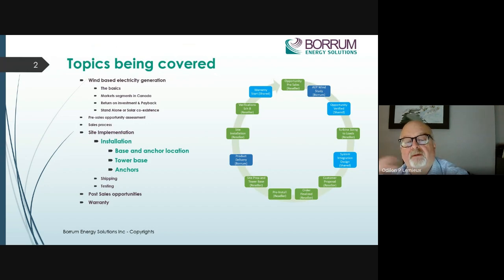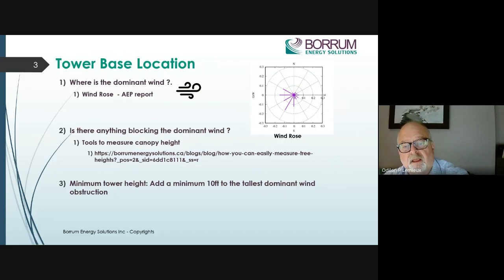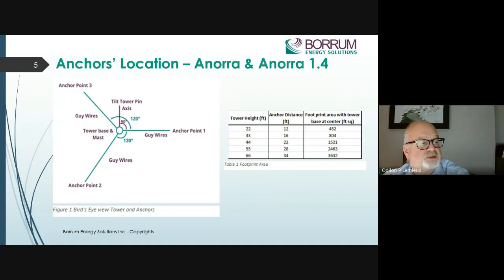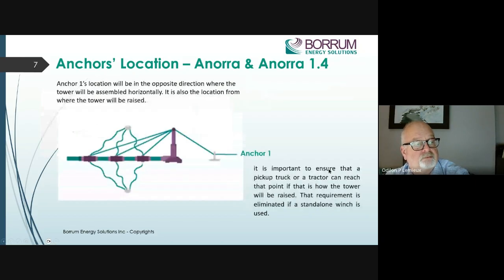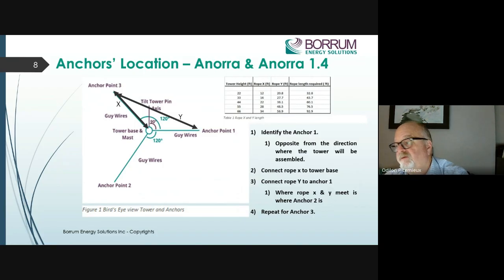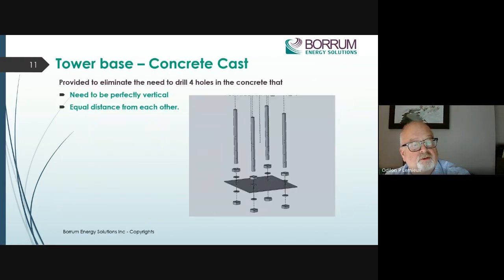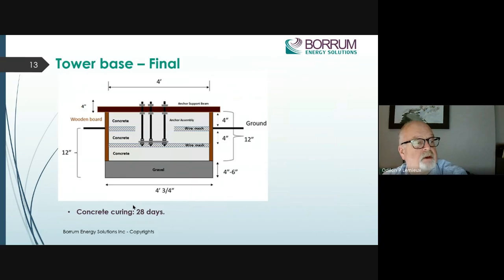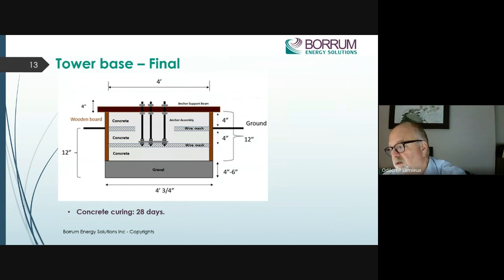Tower base and Anchors location & Tower base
Here is the video footage of our latest webinar. We hope you learn a lot! This video goes over assembling the tower and also more information on the Anorra / Anorra 1.4 and Anorra plus.